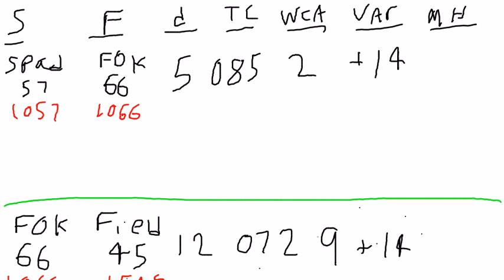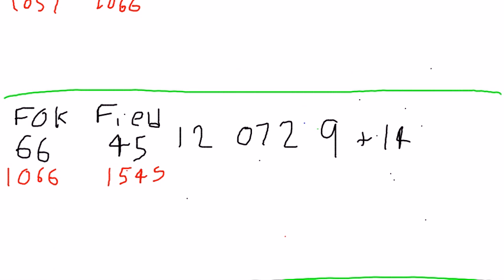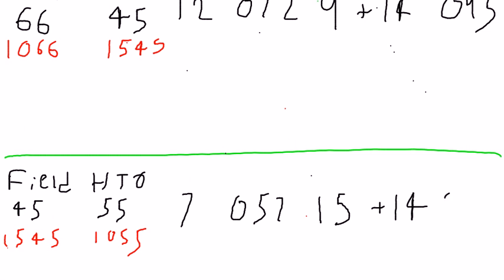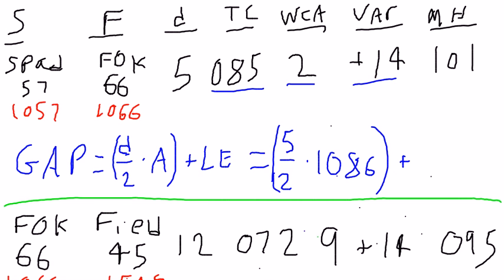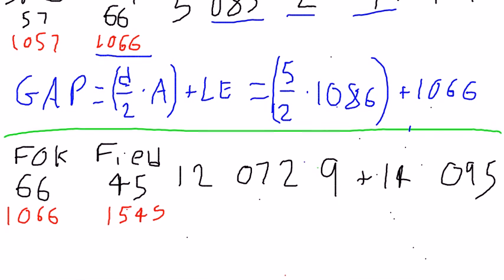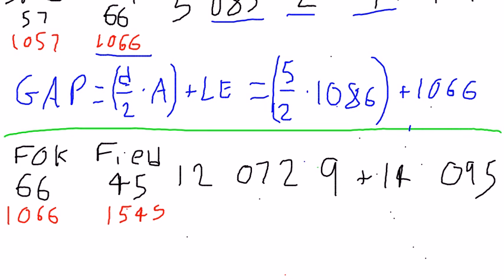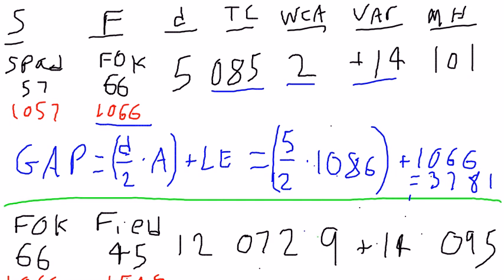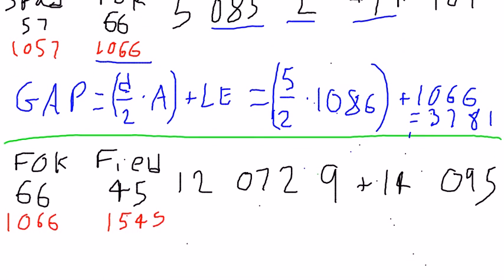Cross Country Planning Part 6